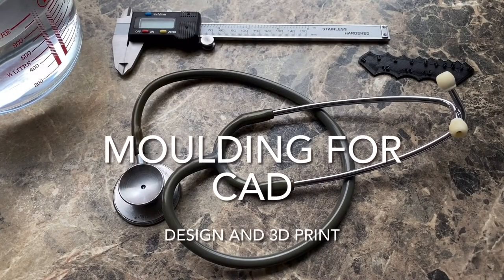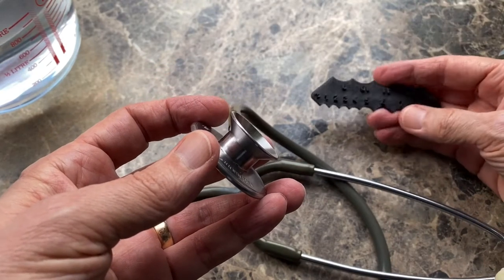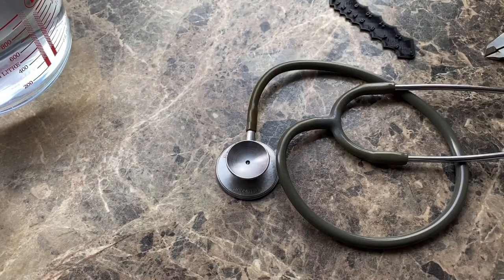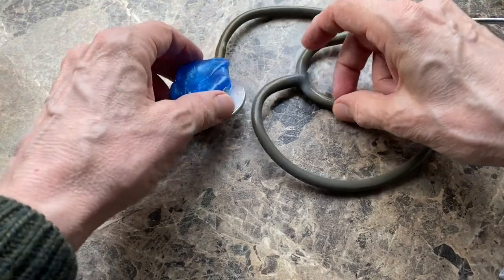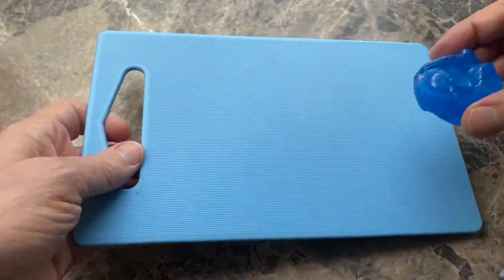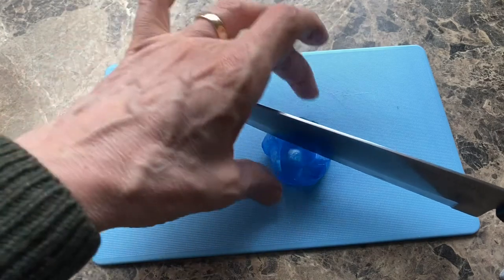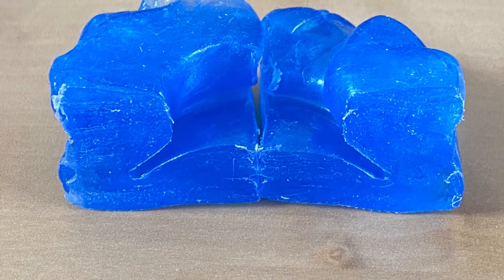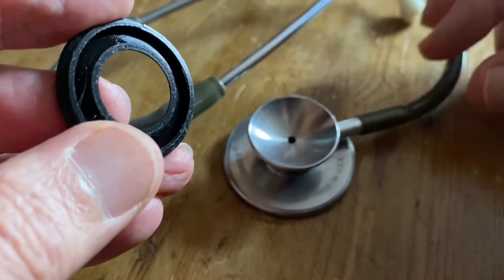Moulding for CAD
I wanted to design and 3D print a new anti-chill ring for the bell of my stethoscope. The shape of the bell is difficult to measure precisely so, in order to create a good profile sketch, I decided to try and make a mould that I could cut in half and then trace round.
I used Blue Stuff to make the mould, Fusion 360 to create the CAD model and TPU to print the rubber ring.
Process steps:
- Heat the Blue Stuff, press onto the bell shape, allow to cool
- Cut the mould in half with a sharp knife ;-)
- Scan the cut surface on a flatbed scanner and save the image
- Create a new project in Fusion 360
- Load the image as a background Canvas and start a sketch
- Add the central revolve axis and position the canvas centrally behind it
- Calibrate the canvas to match the known diameter of the bell
- Trace the outline of the main profile using lines and arcs
- Add an offset of the desired thickness  and create a flat bottom
- Trim off excess lines and add chamfers
- Revolve the profile around the central axis
- Save the STL and invert it ready for slicing and printing